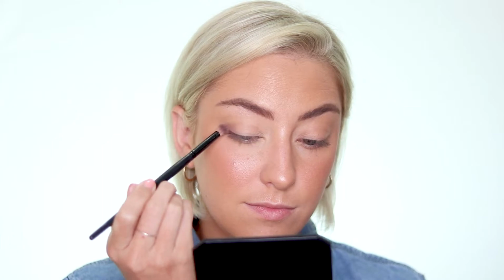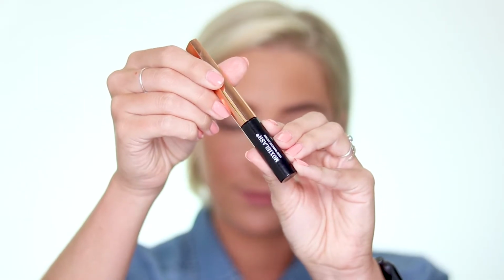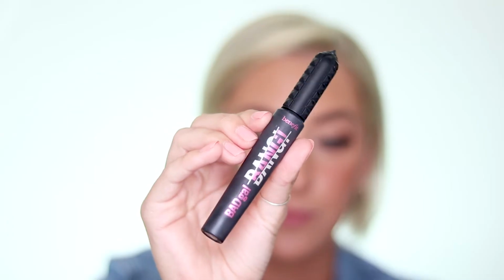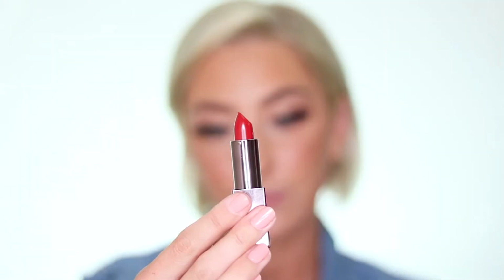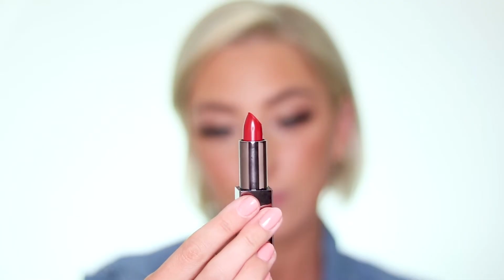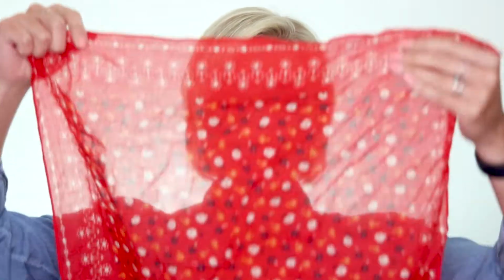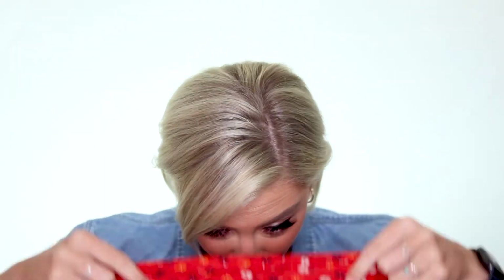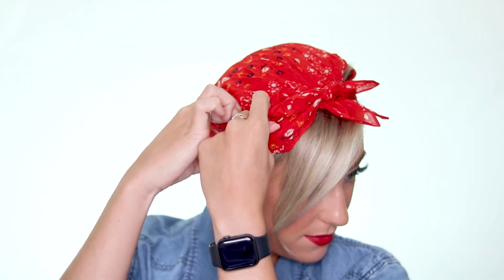Rosie the Riveter Makeup Tutorial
Rosie the Riveter Makeup//This Rosie the Riveter Makeup is perfect for your 4th of July makeup look! We will be showing you a Rosie the Riveter makeup tutorial as well as a pin up bandana tutorial. This Rosie the Riveter bandana tutorial will make it so easy to create this vintage pin up look! If you are looking for a 4th of July makeup idea this Rosie the Riveter hair and makeup tutorial would be perfect! Let us know if you recreate this Rosie the Riveter pin up inspired look!

Products Used:
Anastasia Beverly Hills Carli Bybel Palette
Benefit Bad Gal Bang Mascara
MoxieLash Liquid Magnetic Eyeliner in Black
MoxieLash Magnetic Lashes in Sassy Lash
Laura Mercier Silky Creme Lipstick in Rouge Profound